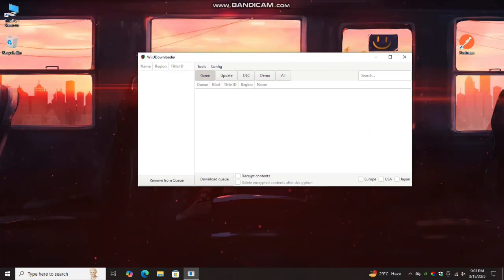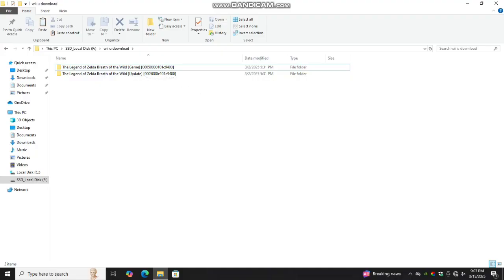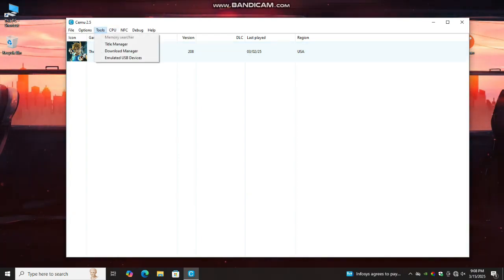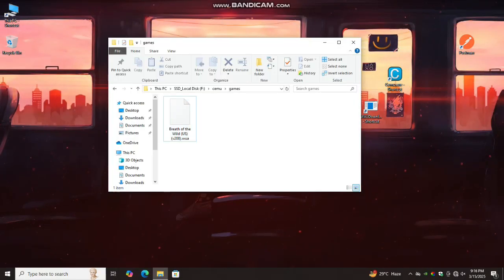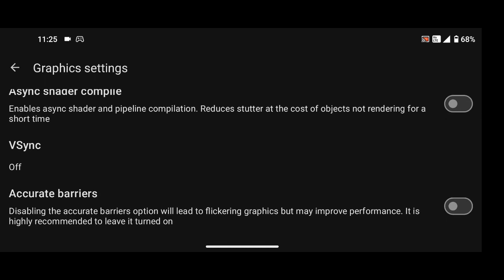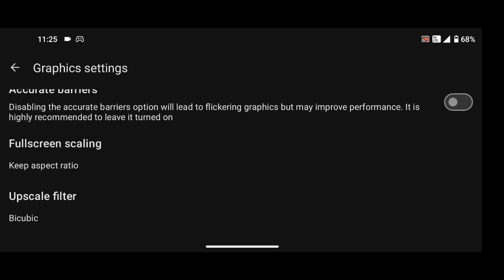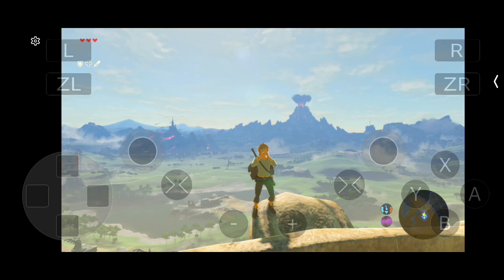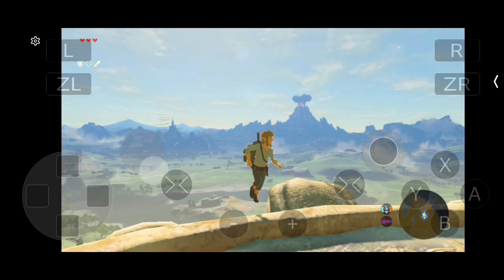How to fix update and crash issue in Zelda botw cemu emulator on Android | 2025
In this video we gonna see how to fix update and crashing issue on Zelda Breath of the wild CEMU ANDROID EMULATOR.

The Legend of Zelda: Breath of the Wild Game Test Cemu Emulator Android

100% Stable and No Graphics issues , working perfectly fine  .

Device : CMF Phone 1 by Nothing

os : Android 14

Chipset: Mediatek dimensity 7300 + Mali GPU

Emulator: cemu version 16 android release

how to fix you must perform a system update to play Zelda BOTW,
legend of zelda breath of the wild gameplay ,
legend of zelda breath of the wild on mobile ,
legend of zelda breath of the wild on Mediatek,
legend of zelda breath of the wild on mali gpu,
legend of zelda breath of the wild on nothing phone,
legend of zelda breath of the wild,
legend of zelda botw,
zelda botw,
zelda,
wiiu games on android,
ryujinx,
yuzu,
suyu,
Citron,
cemu,
how to fix update on cemu emulator Zelda,
how to play zelda breath of the wild on pc,
how to play zelda breath of the wild on pc cemu,
how to play zelda breath of the wild on pc ryujinx,
how to play zelda breath of the wild on pc yuzu,
zelda breath of the wild pc,
zelda breath of the wild pc best settings
zelda breath of the wild ryujinx,
zelda botw ryujinx,
zelda ryujinx,
zelda breath of the wild cemu,
zelda botw cemu,
zelda cemu,
zelda breath of the wild yuzu,